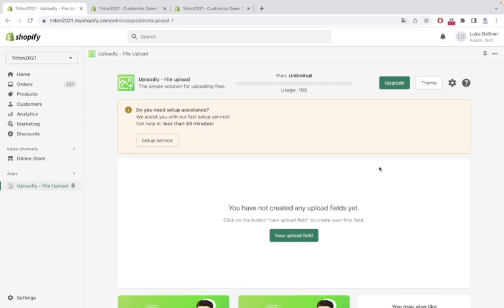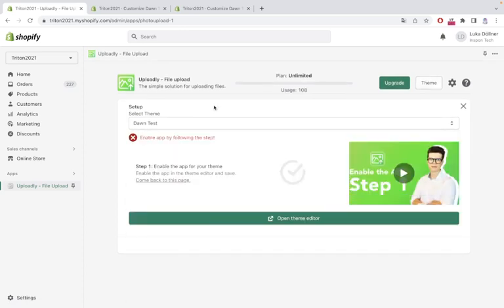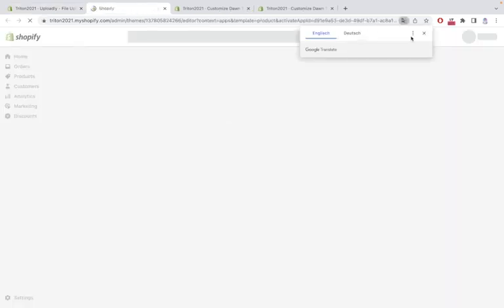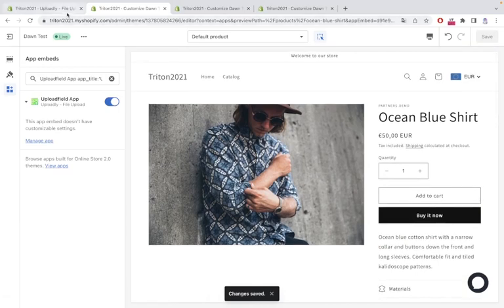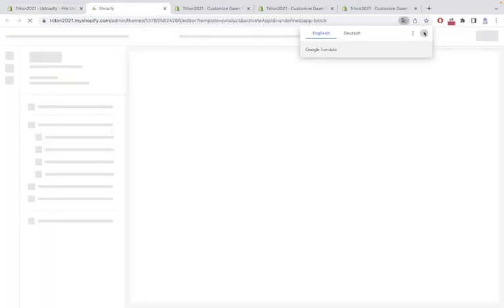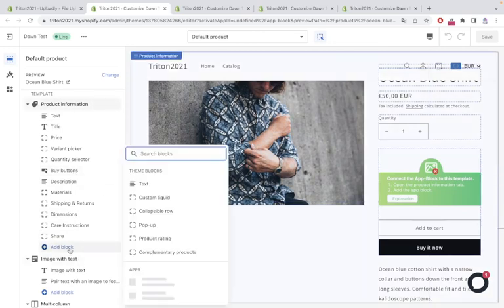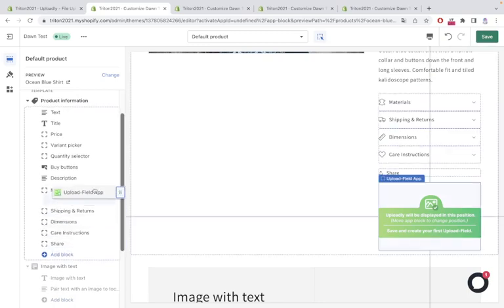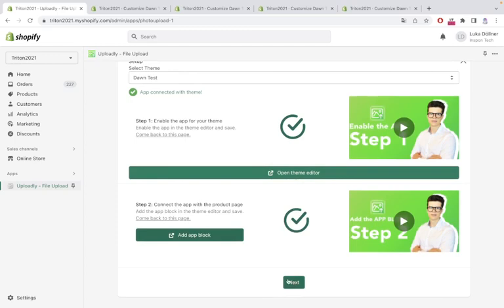Uploadly setup on Shopify OS 2.0 Themes